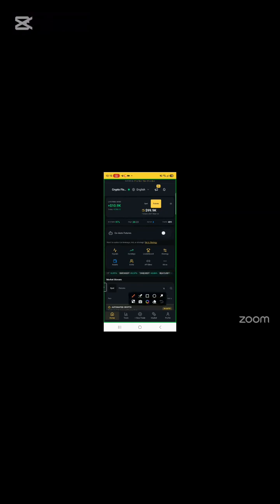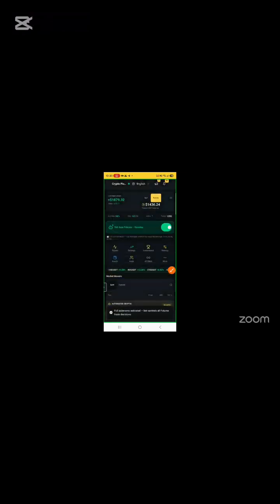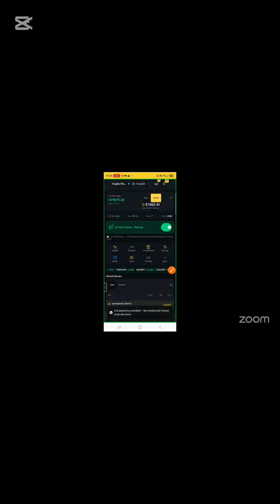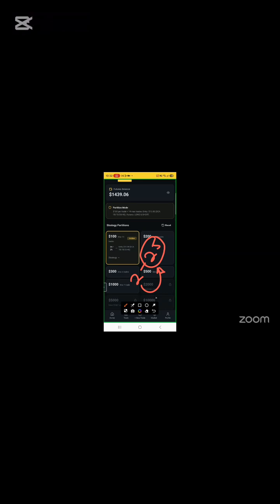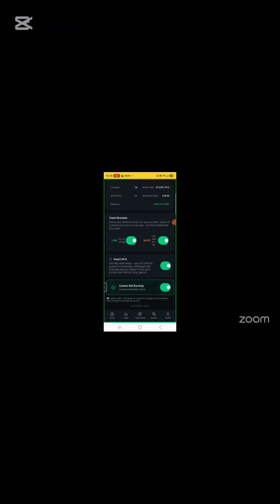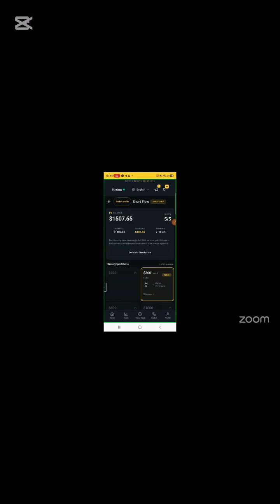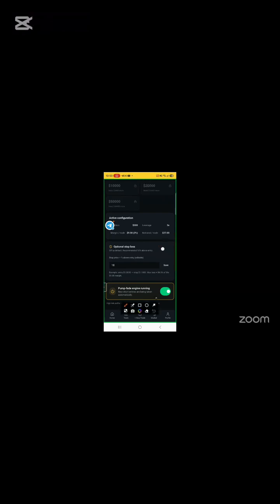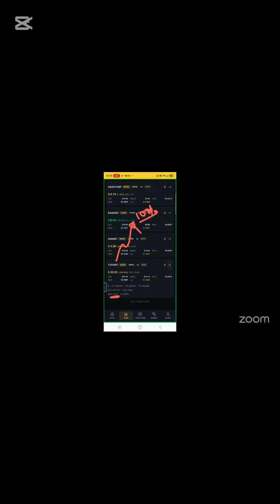CRYPTO FLOW BOT TRADE AUTOMATION SETTINGS IN ENGLISH